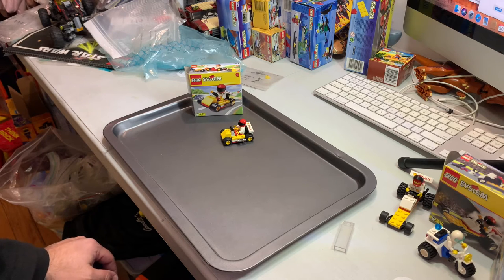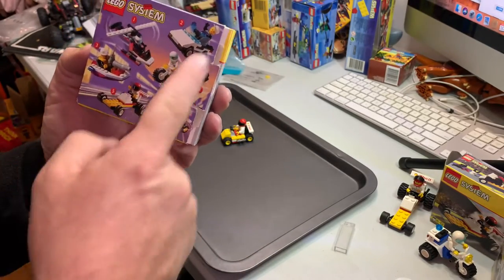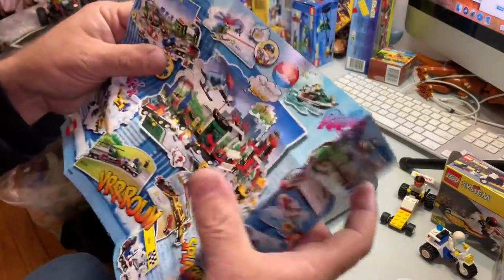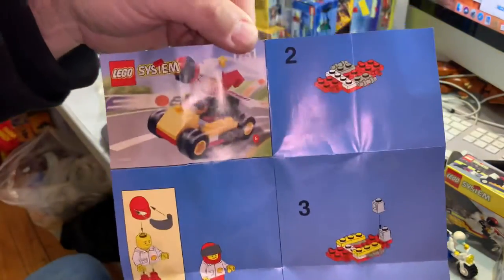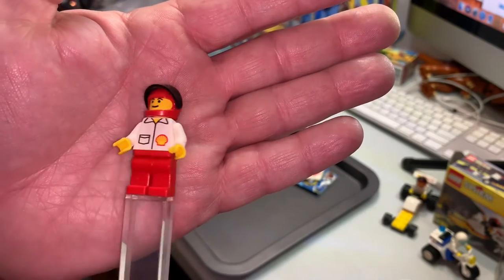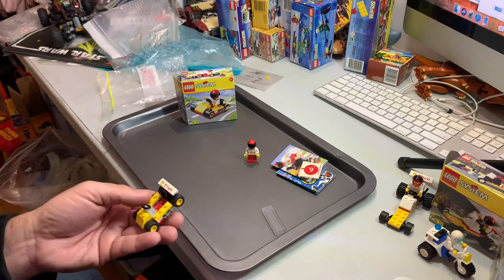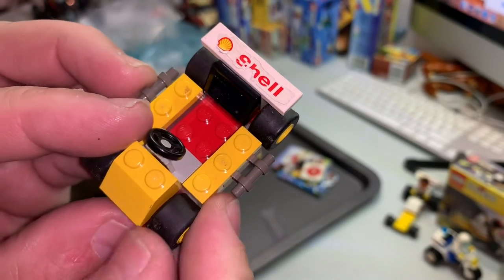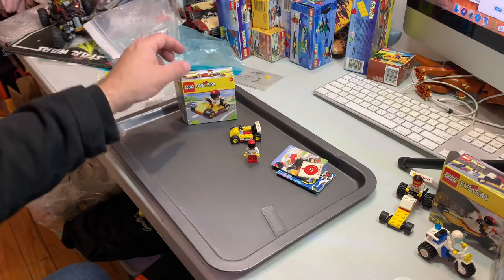Lego vintage review of set 1251 Go-Cart.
This set was released in 1999 and came with 26 pieces and 1 Mini Fig and was part of the Shell promotion when you bought Fuel you could buy one of the 6 lego sets.